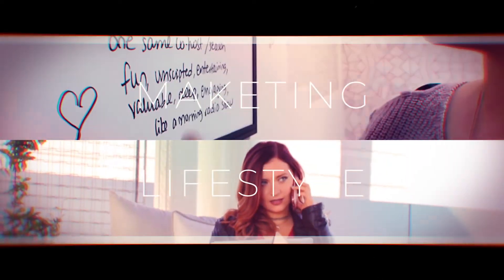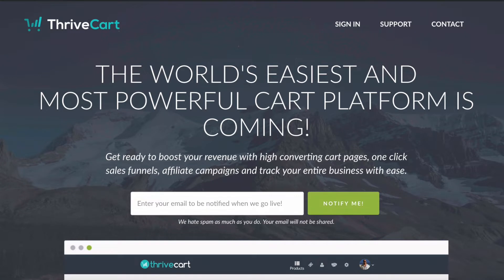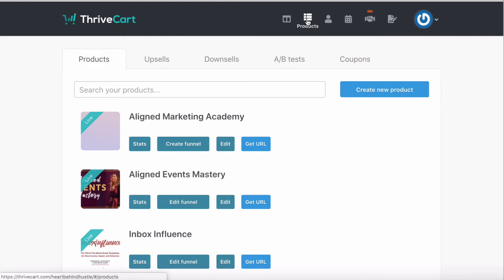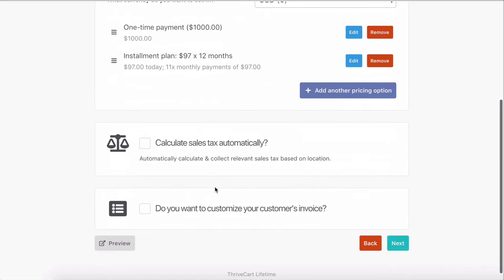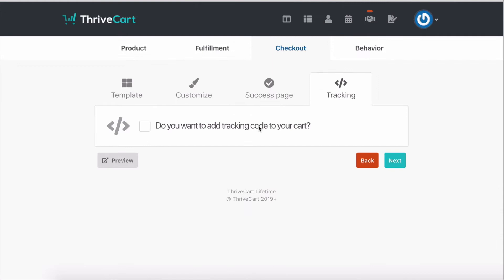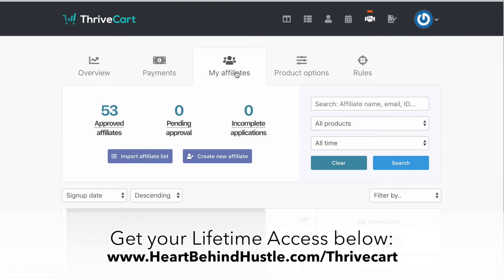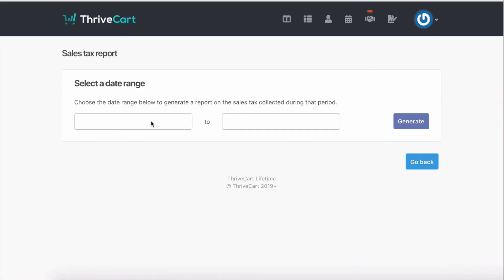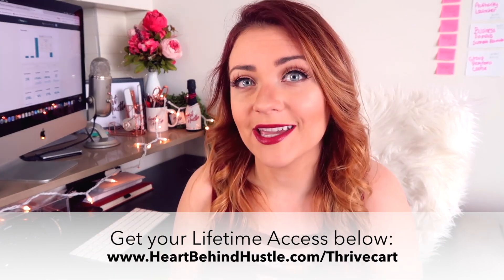Honest ThriveCart Review 2019 (Is it really worth it?) | HBHTV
S U B S C R I B E 😍 A while back, I decided to switch away from Infusionsoft and into its own solution for payments and shopping cart, so I tested our Thrivecart. I've been getting questions about this shopping cart software, so here it is - my honest Thrivecart Review (including a lifetime access link so you can get yours!)

But please note that I never promote things I either don't personally use or recommend to my clients. There are a ton of shopping cart options out there, including Clickfunnels, SamCart, Infusionsoft, and more.

I have personally been using Thrivecart for over a year now and have found it to be helpful -- but it certainly is NOT perfect. I talk about the pros and cons in this video as well, as well as giving you a short Thrivecart demo so you can see how it's used.

🎁BRAND NEW Free Masterclass: How to book your first or next 10 clients without feeling guilty for charging what you want.

// RESOURCES

💻Get a free 14-day trial for Podia and host your courses in one place.

💻Sign up for ActiveCampaign to create email automation and sales funnels.

// CAMERA EQUIPMENT

🎥CAMERA I USE FOR VLOGGING (CANON):

🎥DSLR I USE FOR SOME VIDEOS (NIKON):

🎥RING LIGHT I USE:

🎥LAVALIER MICROPHONE:

🎥TRIPOD FOR CAMERA & PHONE:

// LET’S CONNECT

// ABOUT ME

I'm Kamila Gornia, business coach and marketing strategist. I am the founder of Heart Behind Hustle, an education and coaching company for impact-making entrepreneurs who want to grow and scale their business online through aligned marketing strategies that can turn your brand into a movement.

The information contained on this channel and the resources available for download through my website are for educational and informational purposes only. No health advice has been evaluated or approved by any governing body, and all advice should be undertaken at your own discretion, because you’re a smart cookie.